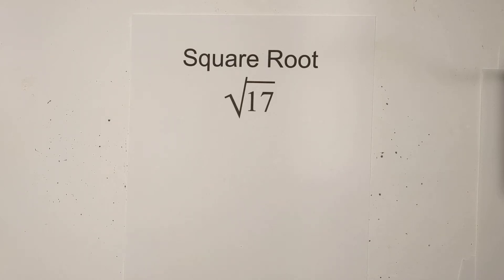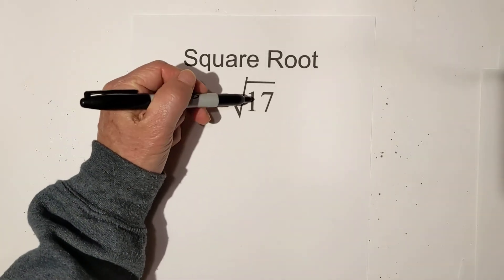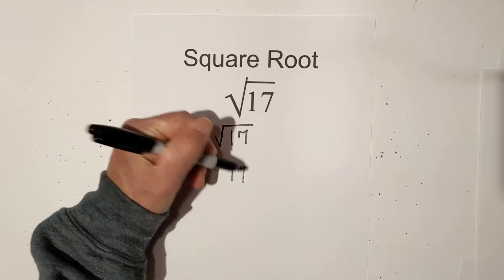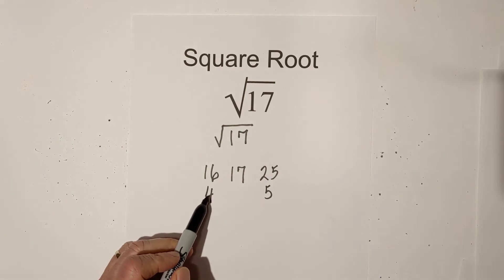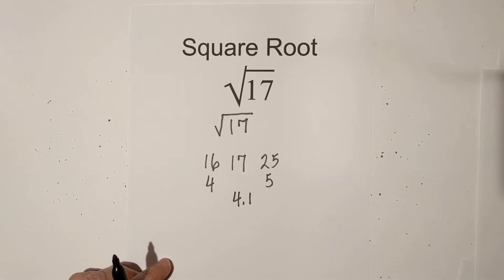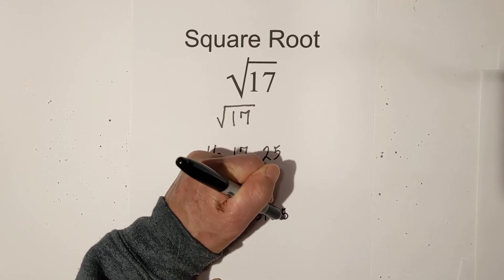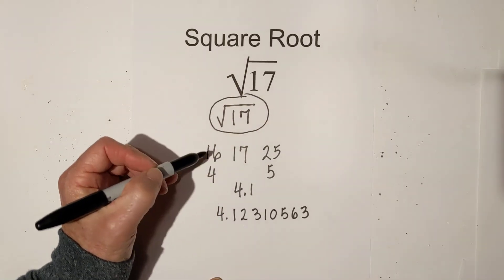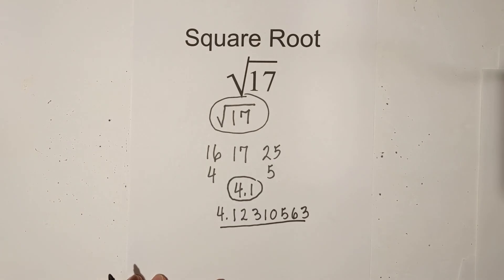What is the Square Root of 17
Learn how to find the square root of 17. The number seventeen is a prime number. Therefore, it already simplified. However, you can still approximate which numbers multiply together to equal 17 by using the closest perfect square smaller than 17 and larger than 17